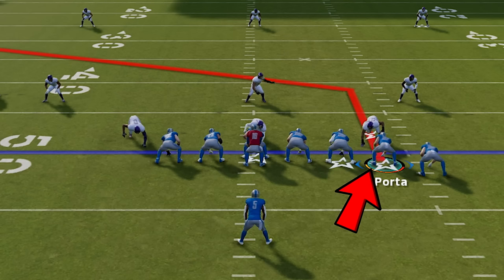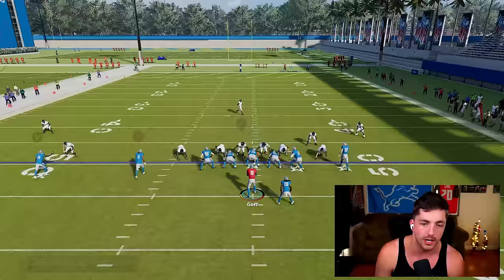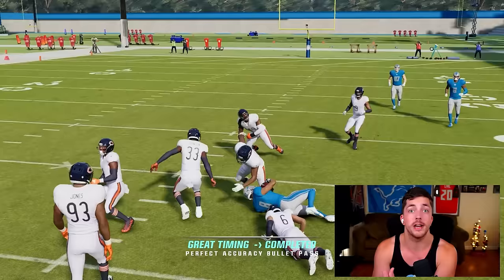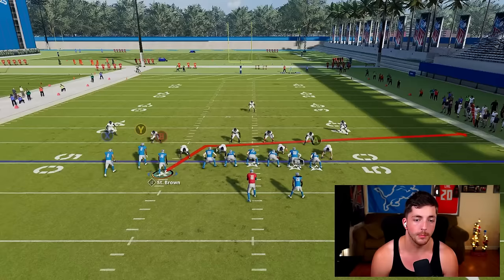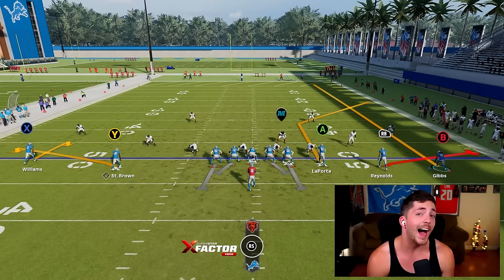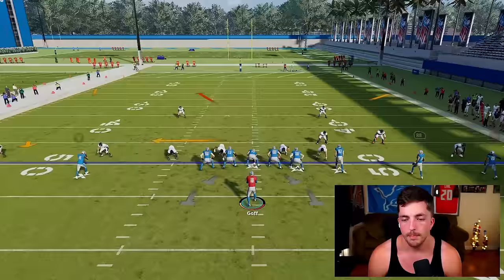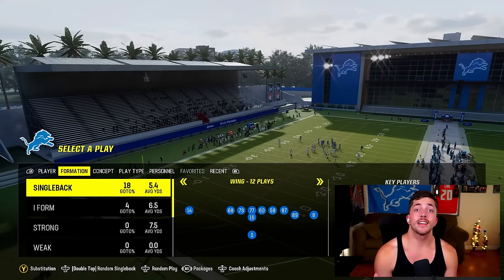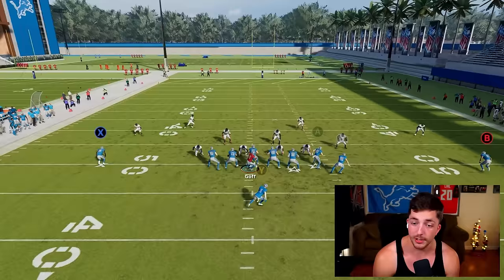Why Pros Run These 4 Plays (And How You Can Too)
Madden Players Trying To Get Better: Join over 1,000 Active Members using my Schemes to dominate Madden.

The goal of this video is to give you 4 Route Concepts you can apply to any Offense in any Madden. These Route Concepts will let you score more touchdowns, have more fun, and win more games. By the end of this video, you'll be a better Madden player

0: Intro
0:45 Levels
5:10 Flood Variation
9:09 Post / Wheel / Flat
12:22 Delayed Verticals